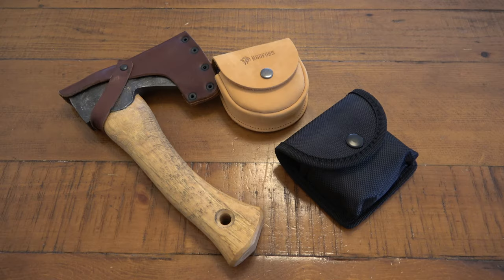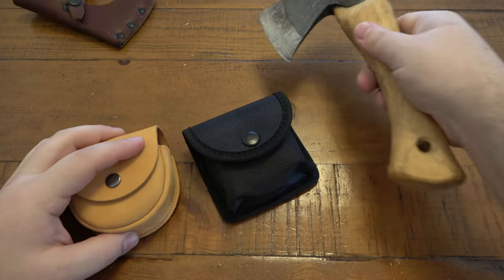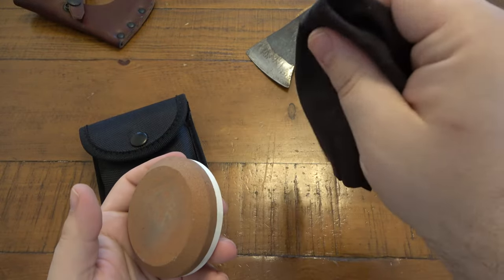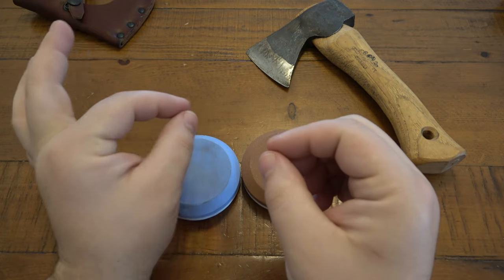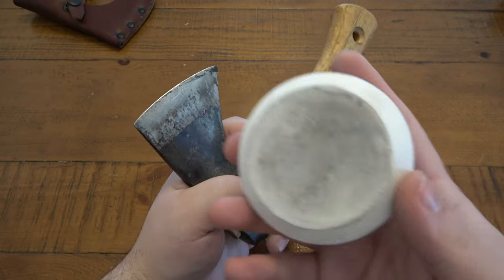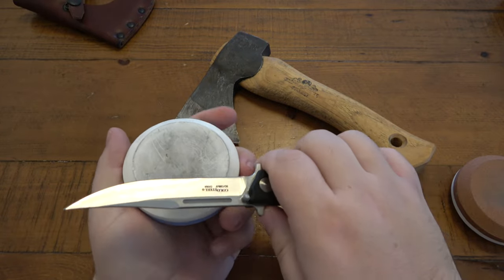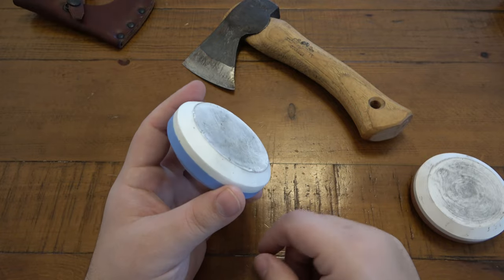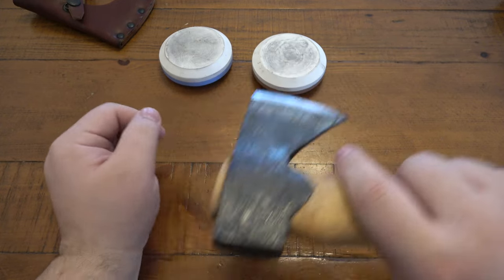How To Use "Puck" Sharpening Stones & How To Sharpen A Hatchet Or ANY Other Large Tool...